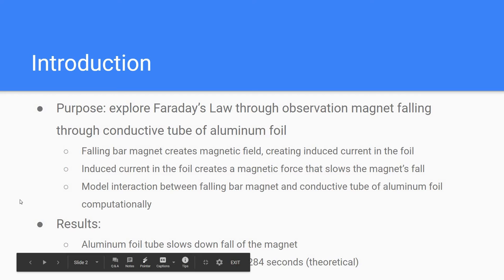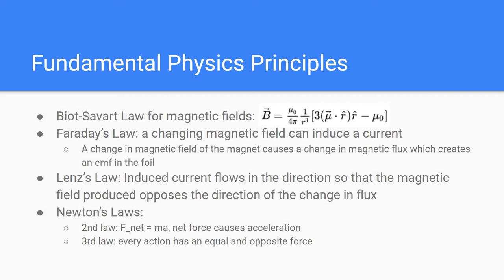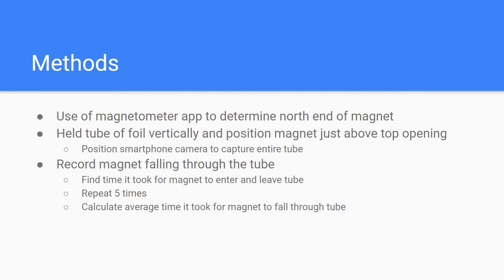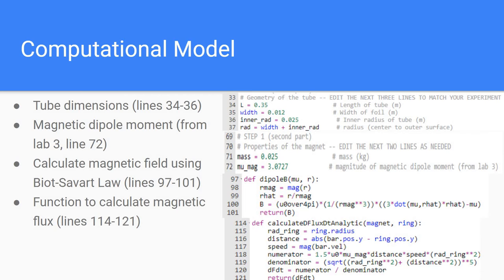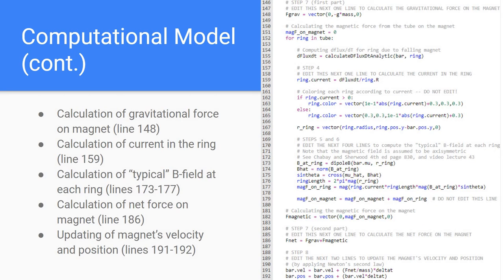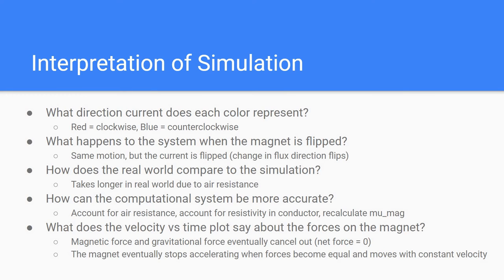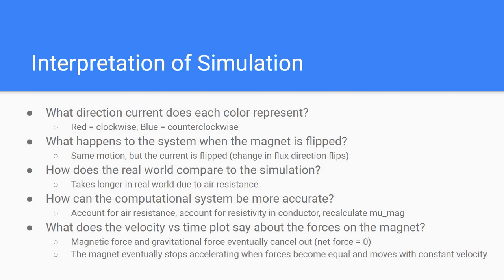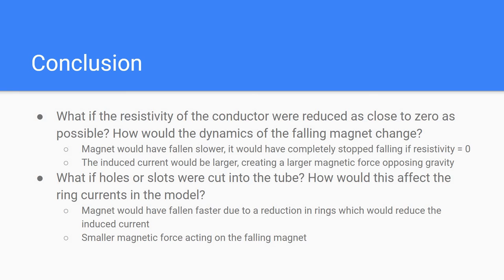Lab 5 - Faraday's Law